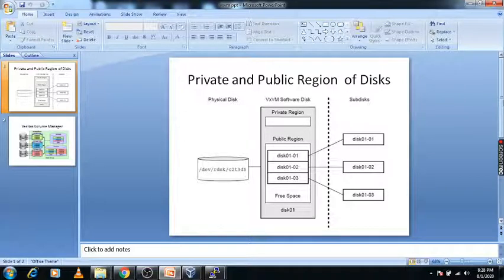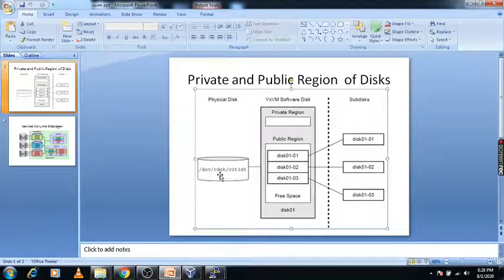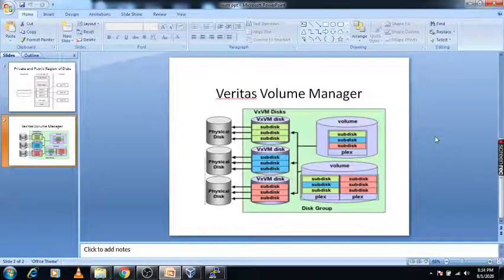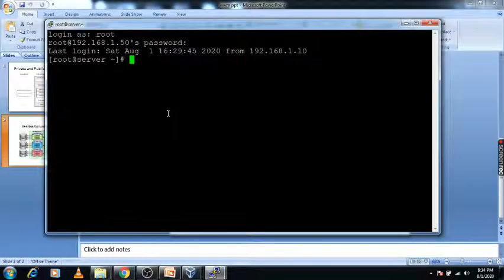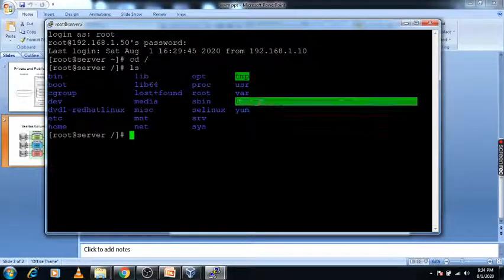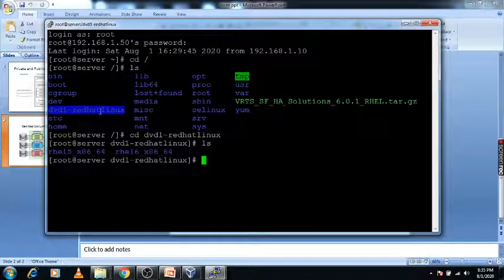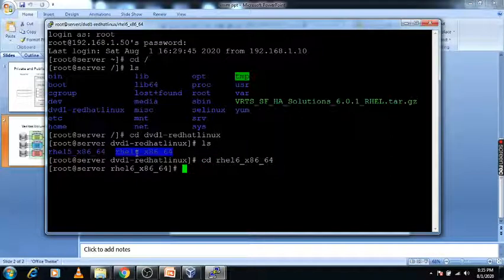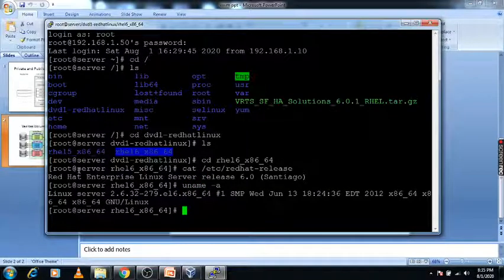1. (VxVM) Veritas Volume Manager basic